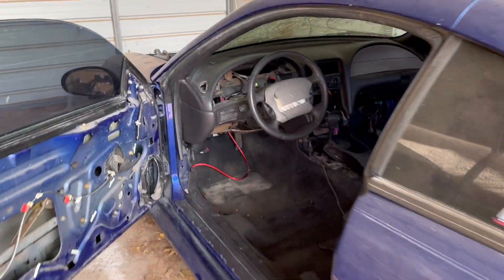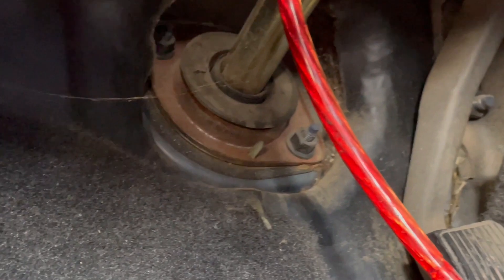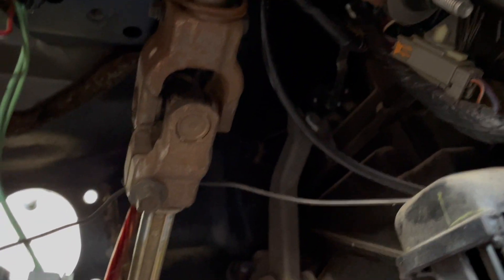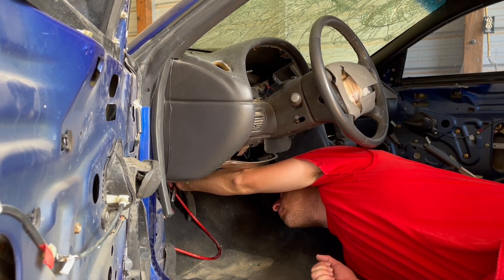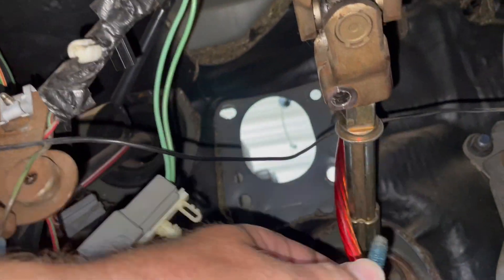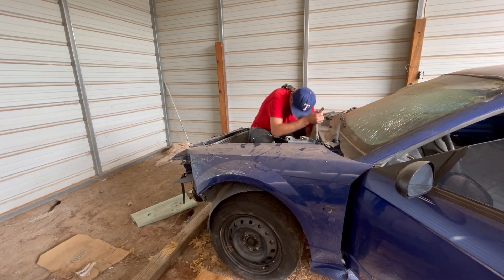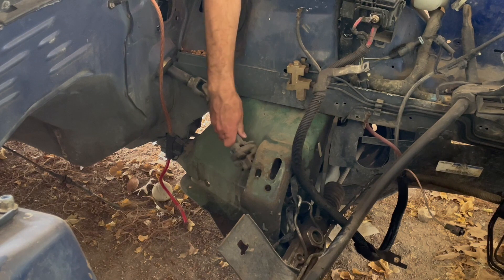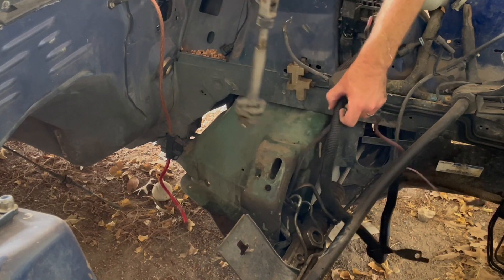remove steering shaft sn95 mustang 94-04